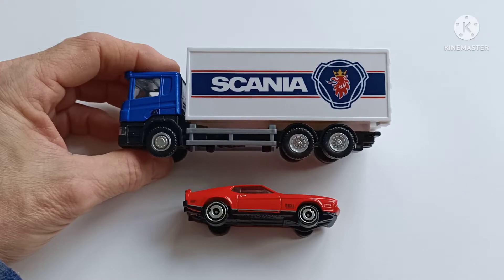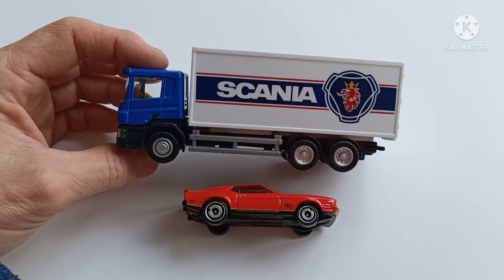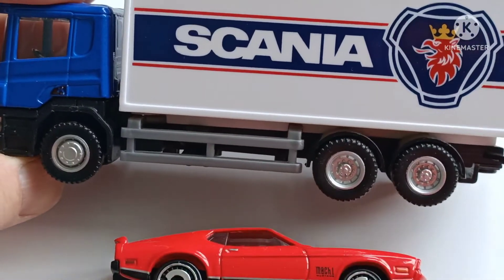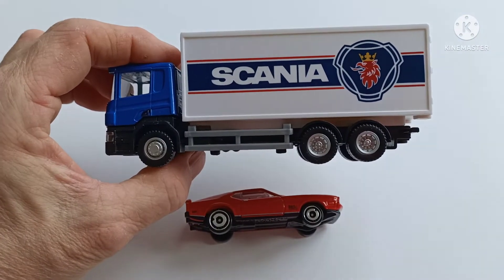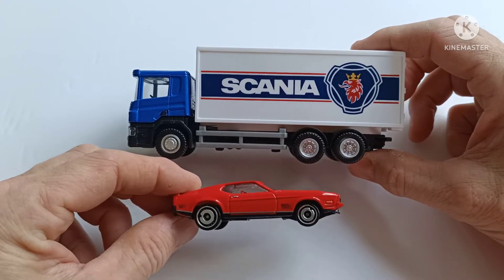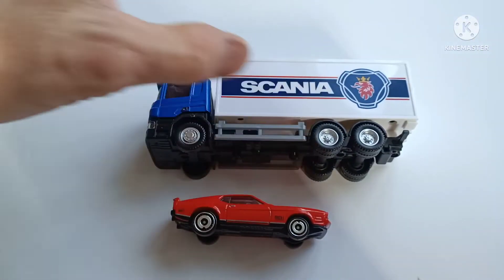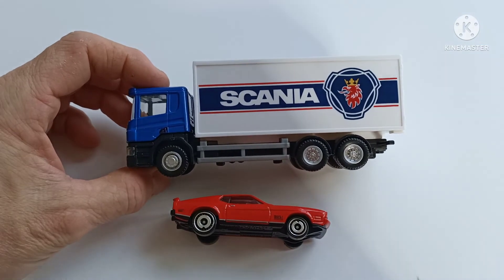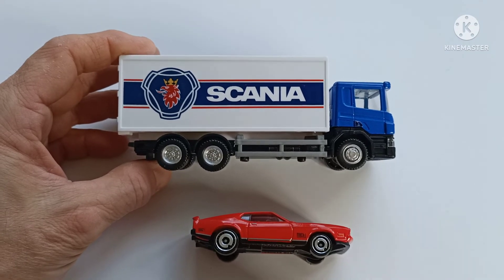Scania F Series lorry truck RMZ City 1/64 scale